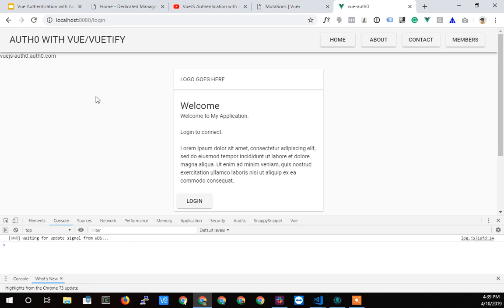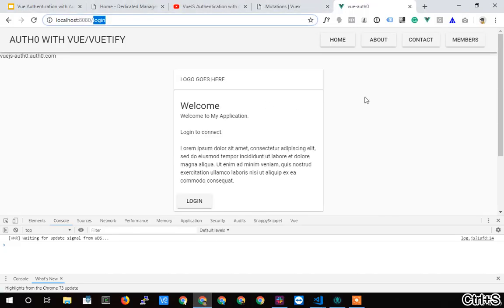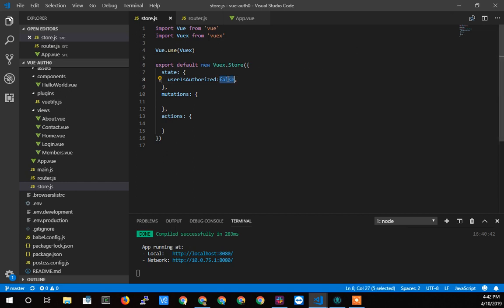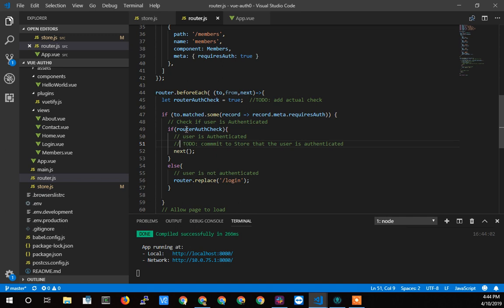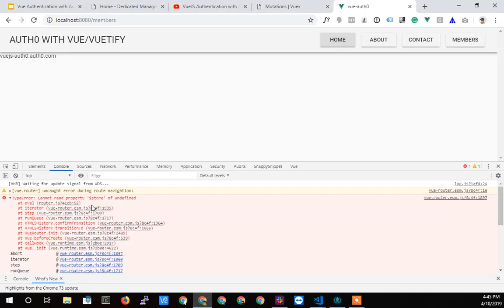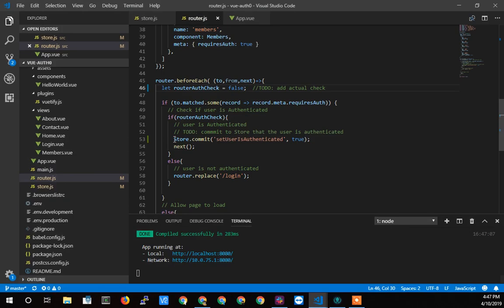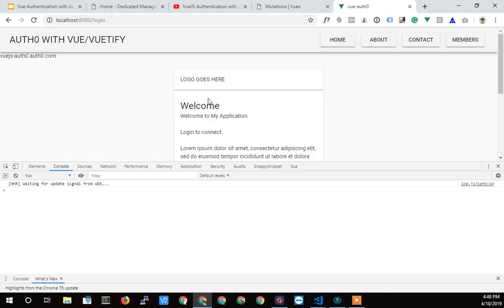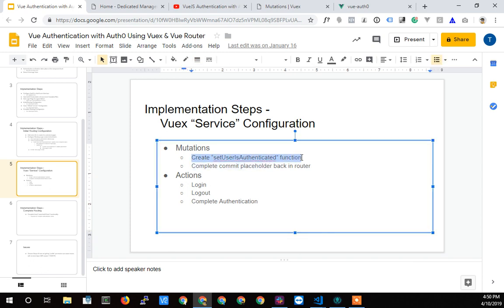13. Changing the User Interface Based on Authentication State using VueJS Vuex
In this video I show how to set a global Vuex variable in the VueJS application to allow the UI to change the display (or not display) to display User Interface (UI) pieces based on whether or not the user is authenticated (Ie Show a "Log Out" button to users that are Logged In).

I didn't commit to the repository for each video, but the final code can be found on the Dedicated Managers github public repository: